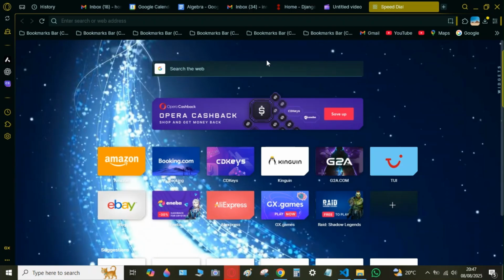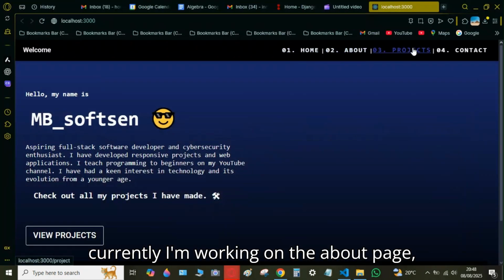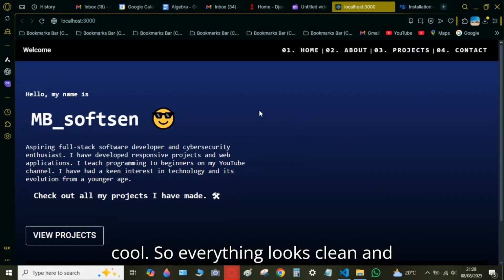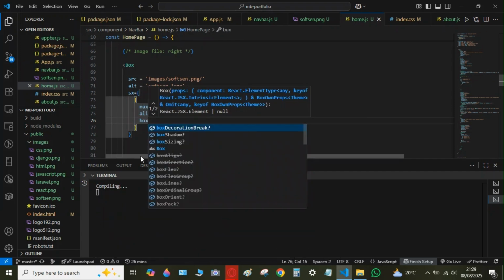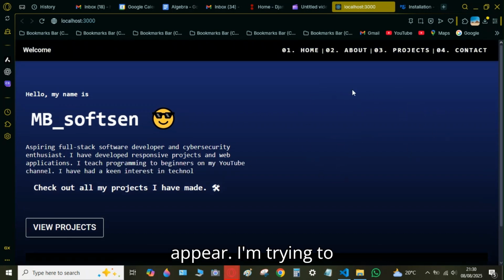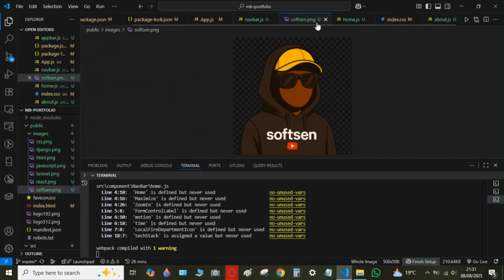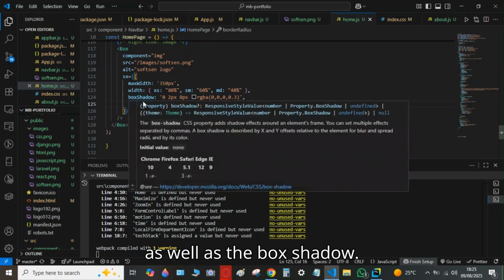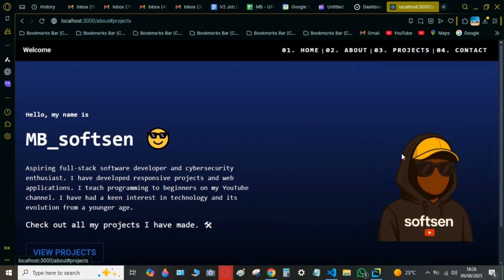🚀 P1 | Portfolio Website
Welcome to my official portfolio website! 🌐
In this video, I walk you through my personal portfolio—although not fully built, it features a responsive navigation bar and a HomePage. Additionally, I will walk through the debugs, as most developers have encountered.

✨ What you’ll find in my portfolio:

Clean, modern, and fully responsive design

A responsive navigation Page

A structured homepage with images

Responsive animations

💡 Tech Stack Used:
[React / Material UI / JavaScript / etc.]